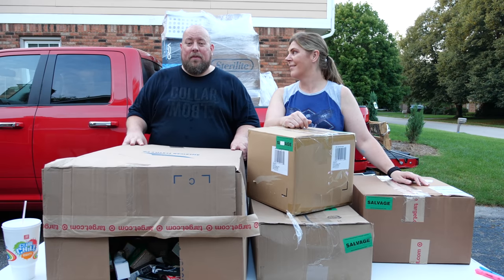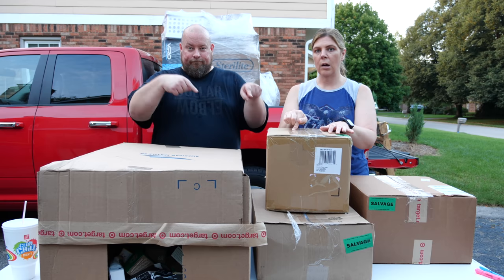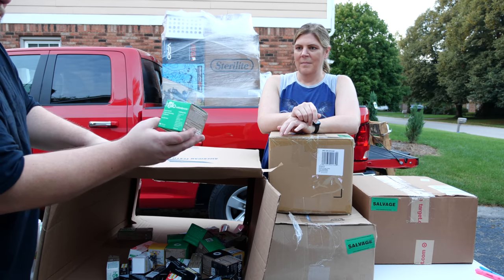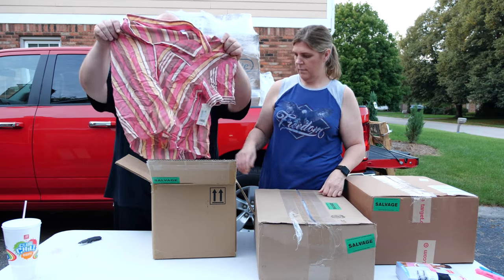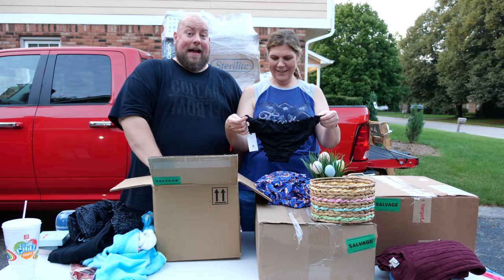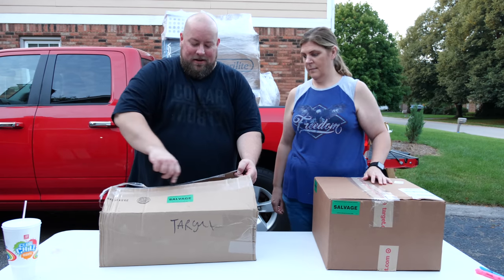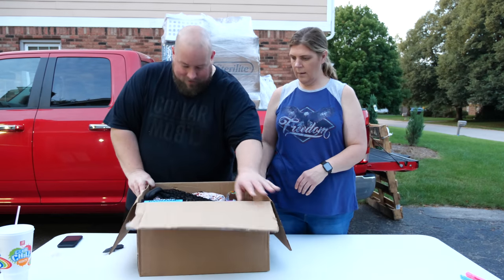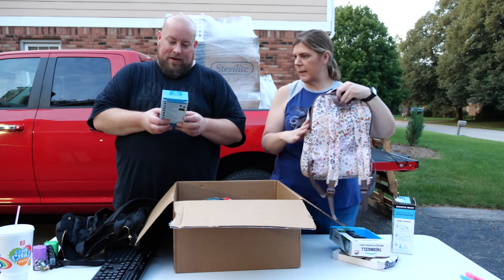Ripping Apart $2,000 Customer Return Pallets + A Pretty Pallet EQUALS Profit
You can purchase pallets just like we purchased in this video from my local liquidator, Barton’s Discounts.  Follow them on Facebook (direct link below) to be informed when they get in new truckloads of pallets to purchase!

Barton’s Discounts
2222 Hillside Avenue
Indianapolis, IN 46218

Thank you to Barton’s Discounts for working with my YouTube channel!
**All thoughts and opinions are my own and honest**

Clint Miller
484 E. Carmel Dr. #127